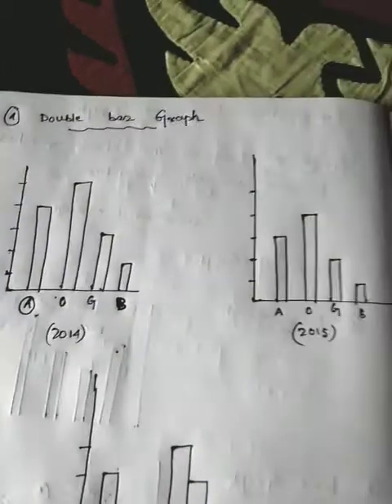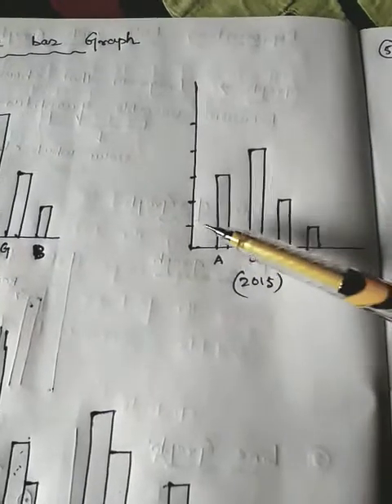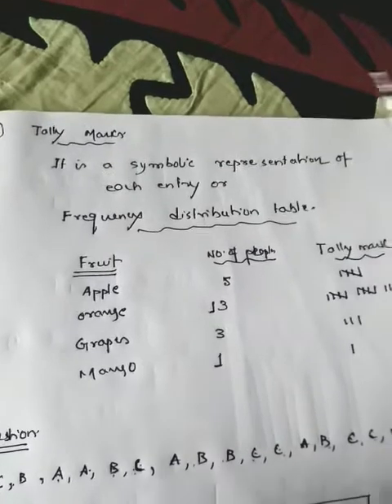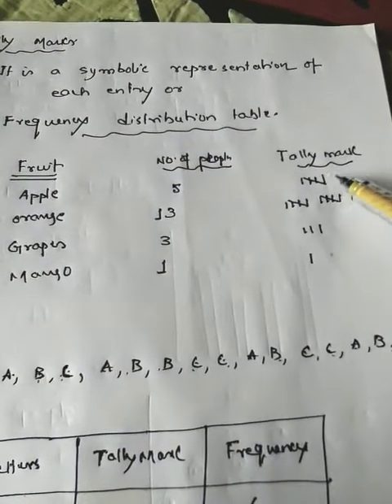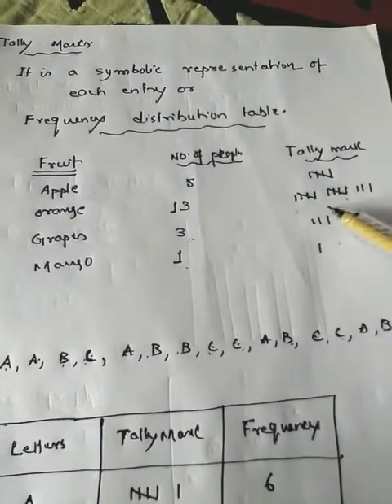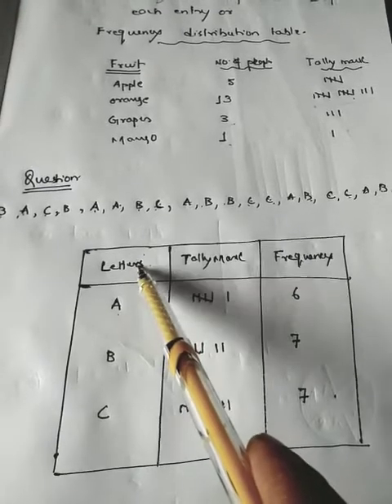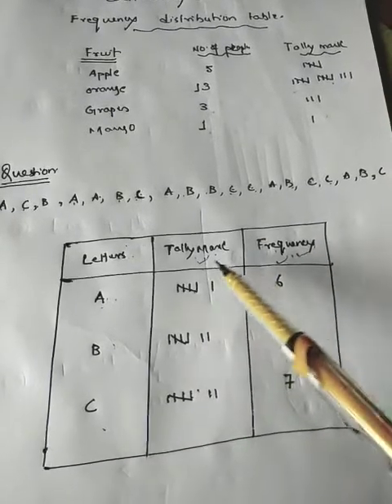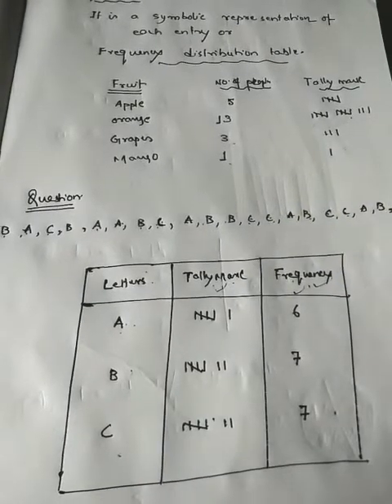DATA HANDLING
Part 2